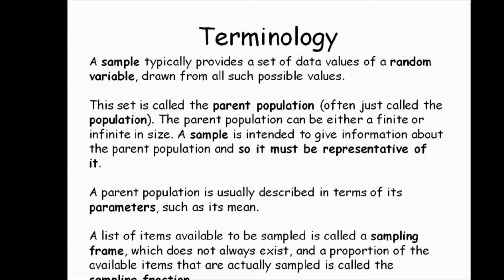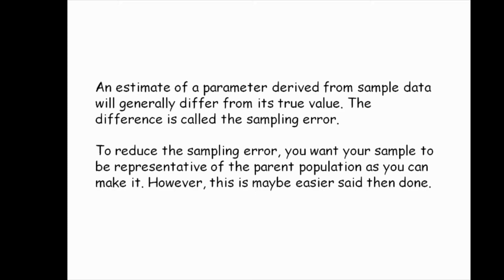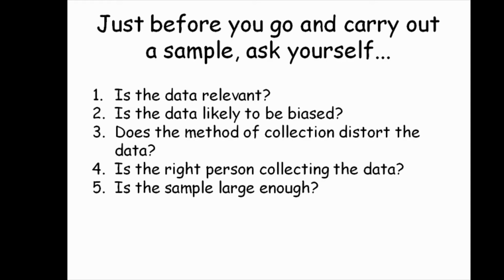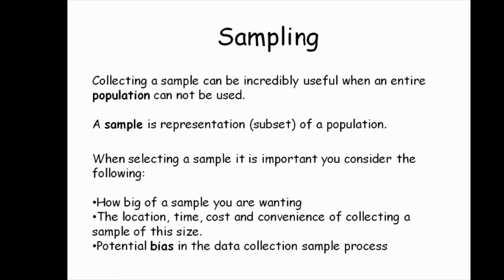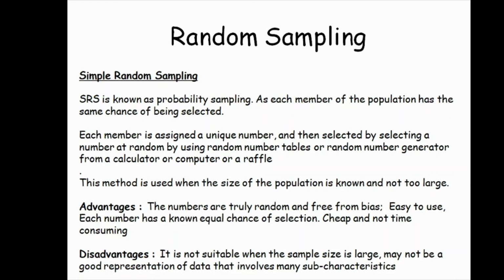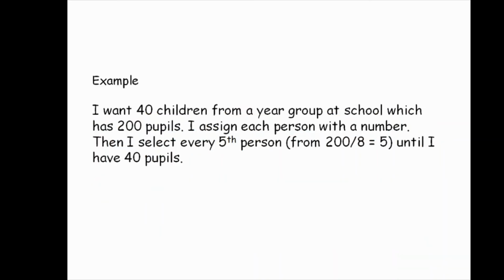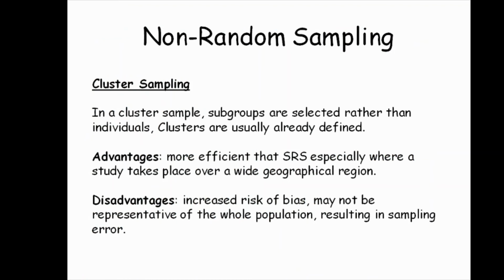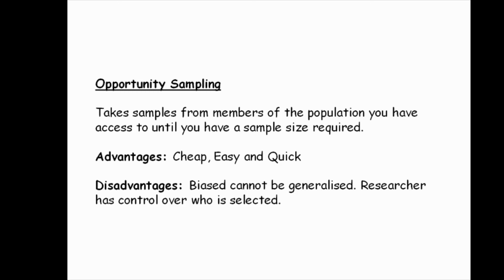AQA/AS Maths - Statistics 2 - Terminology and Sampling Methods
This video goes through the terminology that is used in statistics and goes through the common sampling methods that are used at this level,  what they are, how to collect a sample using the method and their advantages and disadvantages

When answering questions relating to sampling particularly in exam questions..

• Always state the method (its name)
• State the step by step process of selecting
• Mention a typical issue that may arise and how you will counter this

Sampling questions often are worth 4/5 marks so lots of detail is key to maximise your marks.

Copy of the presentation for your notes

Copy of some Exam Style Questions relating to Sampling (answers included)